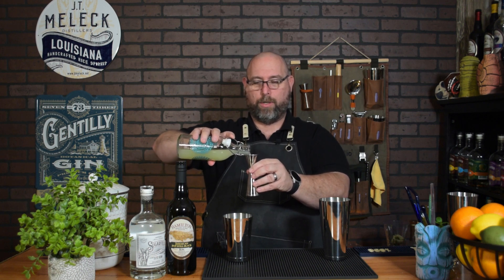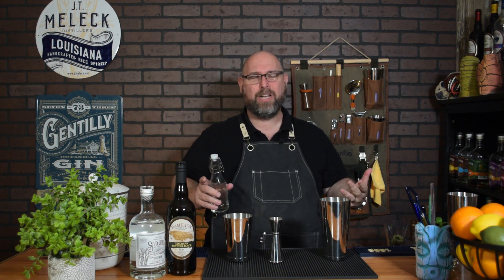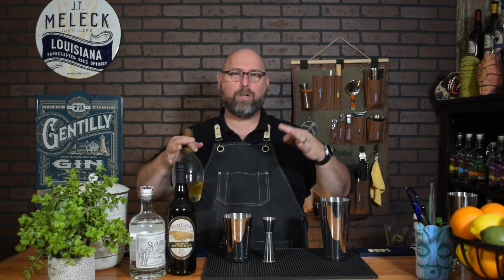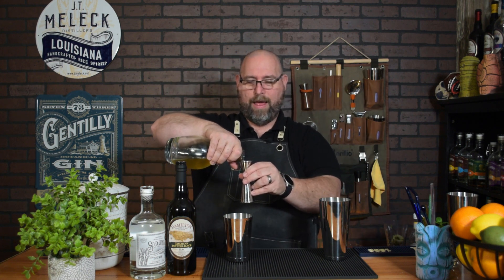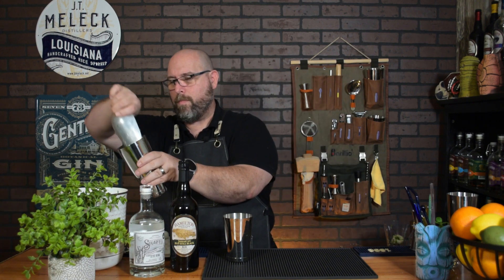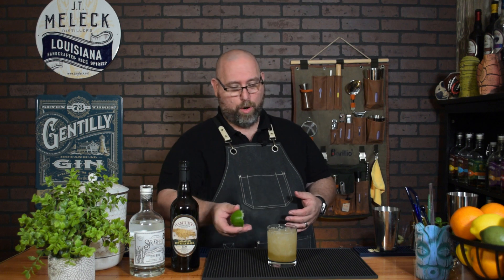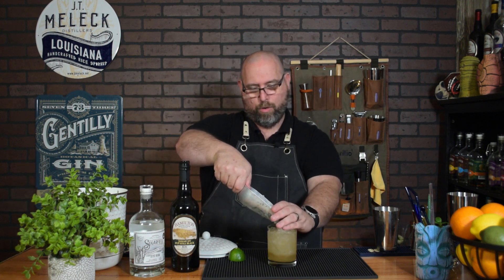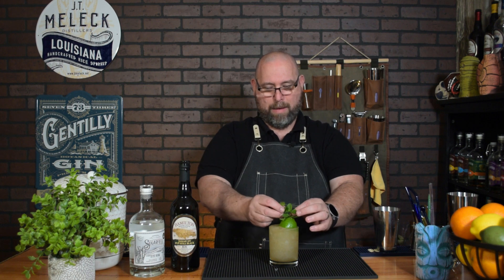Low Carb Keto Mai Tai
This video is a reshoot of one of my older videos because the quality really wasn't that good.
This is my low carb spin on Trader Vic's 1944 Mai Tai Recipe.

Intro 0:00
What is the authentic Mai Tai recipe 0:25
The rums you need 1:03
Float? 1:50
Let's make a cocktail 2:19
Traditional Mai Tai Garnish 4:22
What does it taste like 5:19
Outro 6:20

1 oz. Dark Jamaican Rum
1 oz. Martinique Rhum
1 oz. Lime Juice ( 2 carbs)
.25 oz. RxSugar Simple Syrup
.25 oz. SF Almond Syrup

2 net carbs

Save a baby sea turtle, use glass straws!